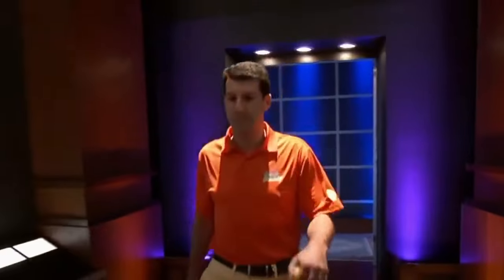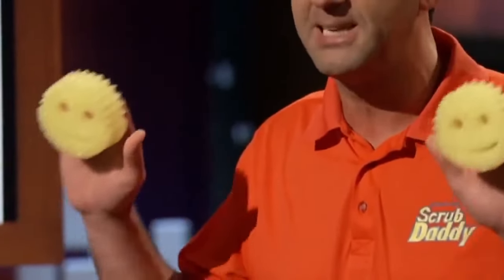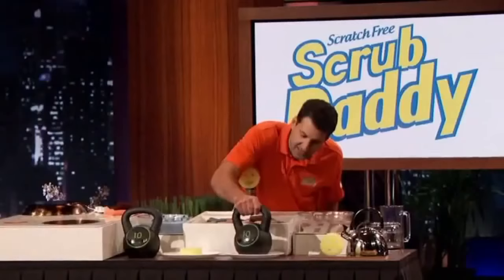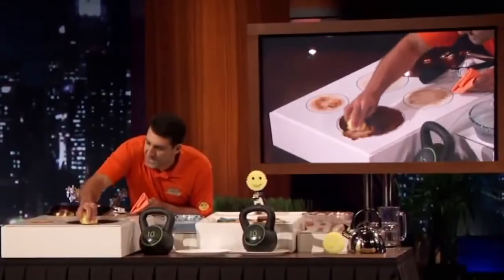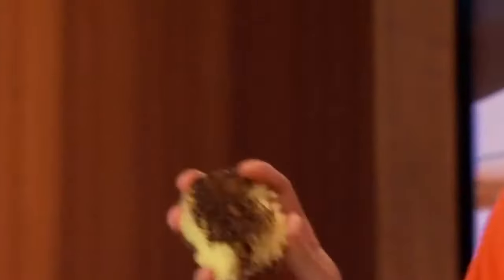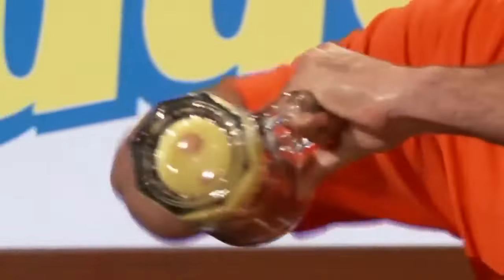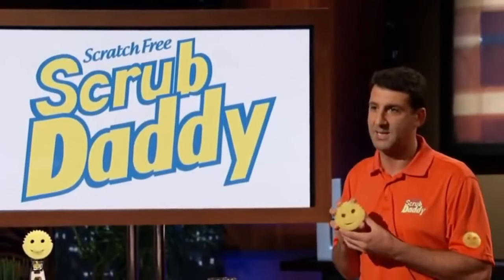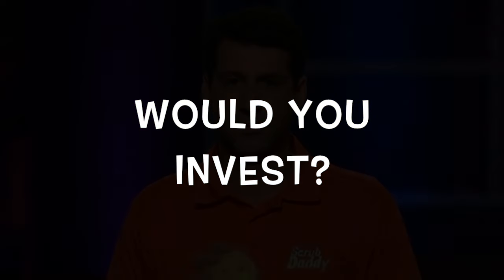Scrub Daddy Pt 1